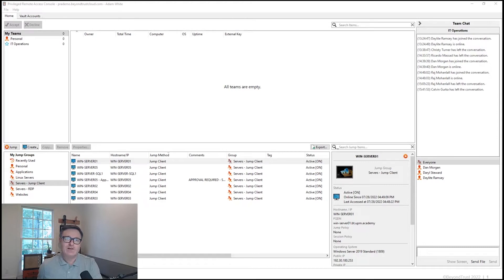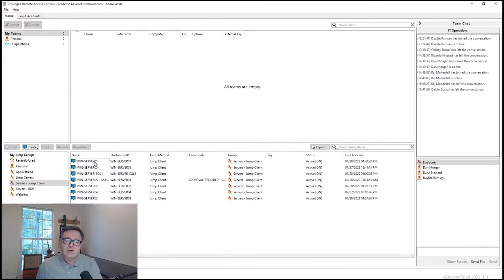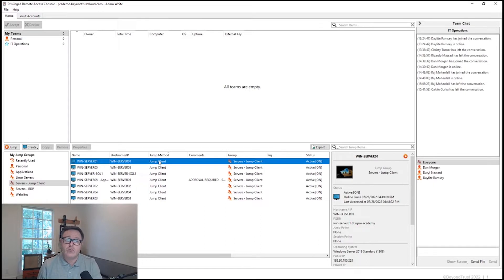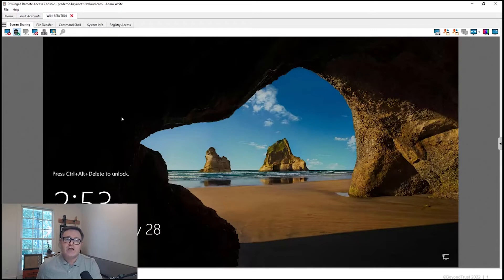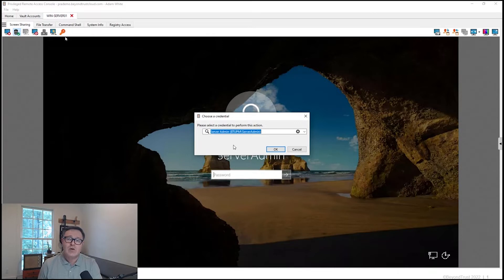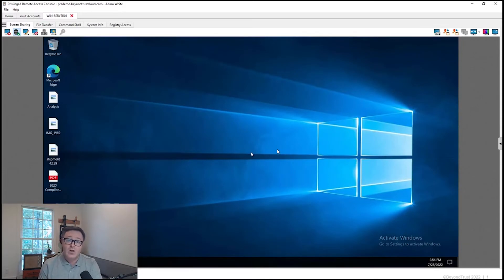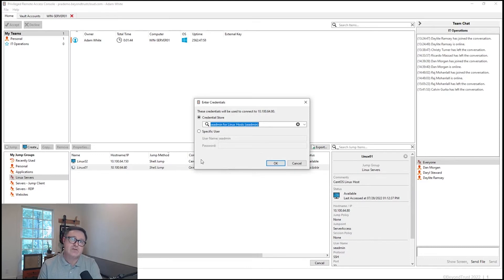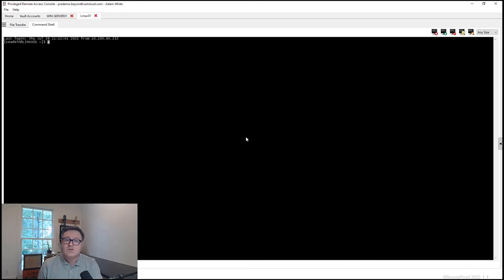Using Password Safe with Privileged Remote Access - BeyondTrust Snacks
Hi my name is Adam White, director of technical marketing here at BeyondTrust. I wanted to take a few moments and talk through the integration between Privileged Remote Access and Password Safe, and just show some examples of how sessions can be started and what the interaction between the two solutions looks like. And how really simple it is to utilize them in concert with one another.

So if we take a look at this server here, this is a jump client. That jump client is a client that's installed on this remote device that's going to be facilitating this session via an outbound 443 connection back to the appliance. I am logged in to the privilege remote access access console. The thick client in this case also logged in to the BeyondTrust appliance over outbound 443. And all I have to do is double click this line to start a session with this device. This list that you see here has been provisioned for me by the administrator of the appliance so that I have that list populated. And I can see that particular device. And now I see a new tab populated here in the access console. And I have the ability to work with this machine.

So this device is in a logged off state right now and I would have the ability to click the control+alt+delete dialog and bring up the windows genome in this case. And there's also a little icon that you see here with this key. So this key would give me the ability to actually inject credentials. So the genie was pulled up. If I knew the password, I would have the ability to type the password. But what we have here is an environment that's controlled by Password Safe. And so I'm not walking around knowing credentials.

I'm injecting credentials at the time that I need to utilize them inside of a session in this case. And then Password Safe would rotate that credential. Once this session ends. So I click OK to log into this device. It's going to inject the credential and bring me into the Windows environment that credential allows me access to. And now I have the ability to work directly with this system.

If I go back to the Home tab here, let's take a look at another example using a Linux server, for example. So this would give me the ability to do exactly the same thing. I'll choose Linux01 in this case, again, double click this line. It's going to prompt me for credentials kind of ahead of time in this case prior to the session actually starting. And so we see a Linux host credential that's been set up here and I would have the ability to click OK again, a new tab will be populated here in the Privileged Remote Access access console and I can begin working with this system in the context that's been afforded to me by the credential that I actually injected.

So as simply as that, in the context of sessions that are being started, you have the ability to inject those credentials from Password Safe. I'm not having to go out to another solution or another interface to actually facilitate the injection of these credentials. And again, they would be rotated at the end of the session.

There's a full audit trail of everything that I've done, including the reference to the fact that those credentials were injected as a part of the session log. And I have the ability to work inside of these devices again afforded by that injected credential. Thanks for your time.